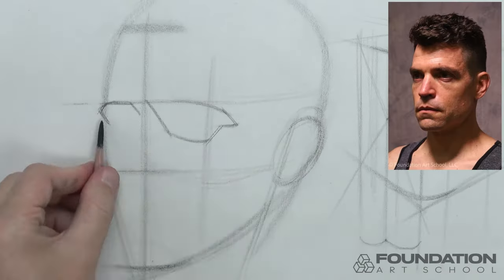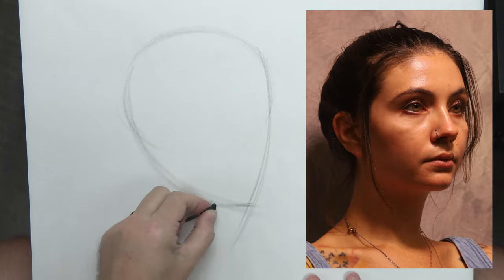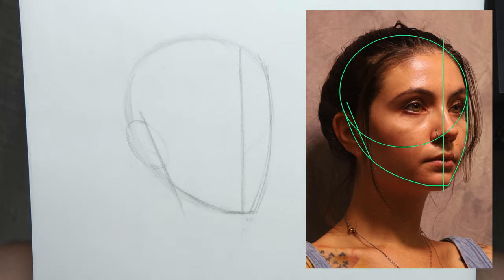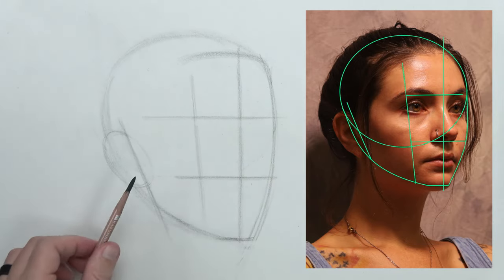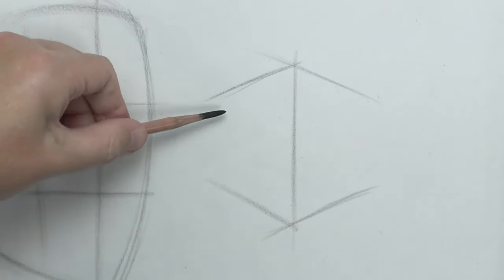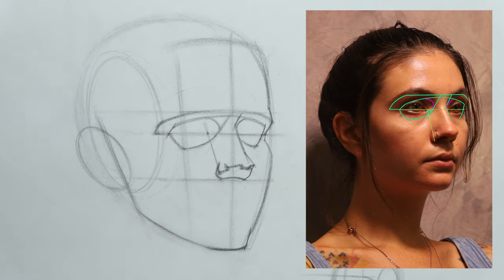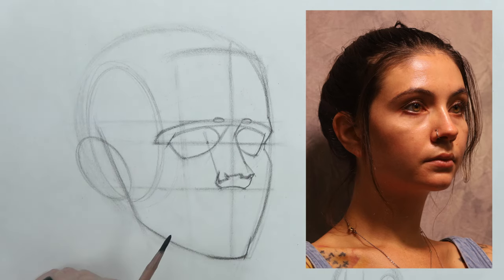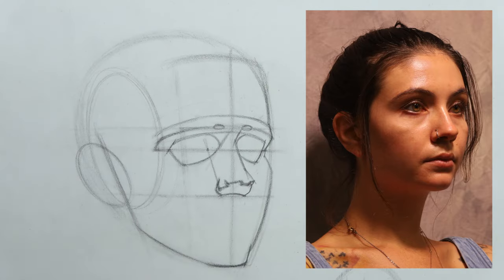How to Draw Brow Construction | Intro to Head Drawing: Pt. 3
In this tutorial series, Brian teaches the fundamentals of Head Drawing for Beginning and Intermediate artists. (READ MORE)

In this video, Brian will teach you how to construct the brow which is a fundamental step in every head drawing. This is the third video in our tutorial series: Intro to Head Drawing

Submit your questions in the comment section and Brian will chose some of your questions to be answered in future videos. We look forward to hearing from you!